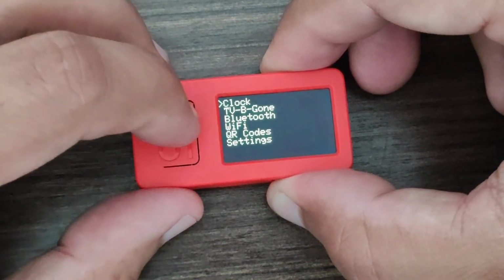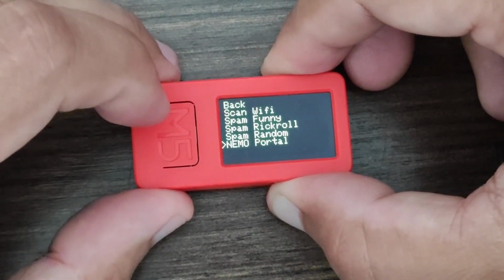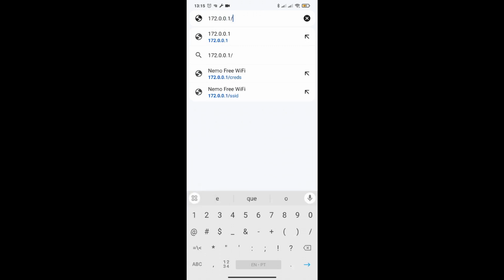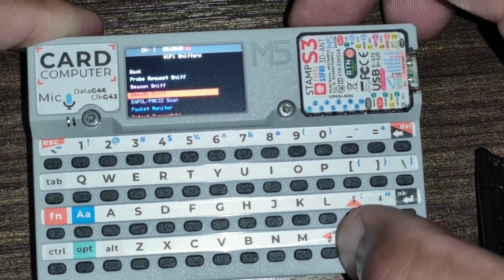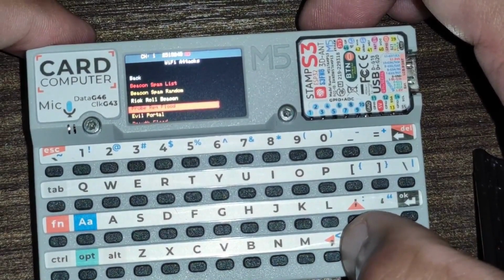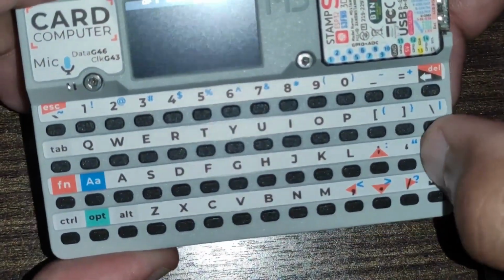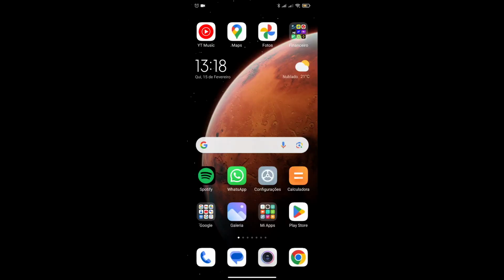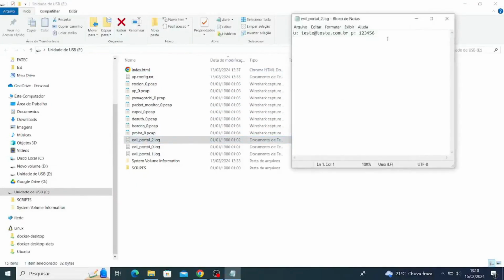Video 3 - Nemo and Marauder features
This is the third video in the series, it shows the features of Nemo and Marauder.

Just rename the chosen one to index.html and place it in the root of the SD